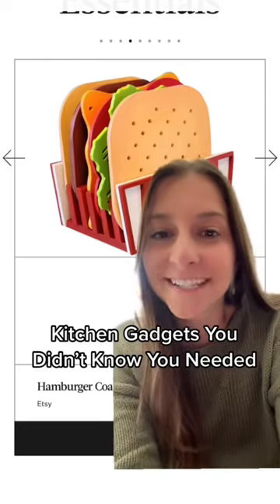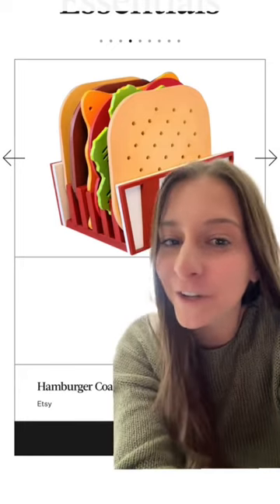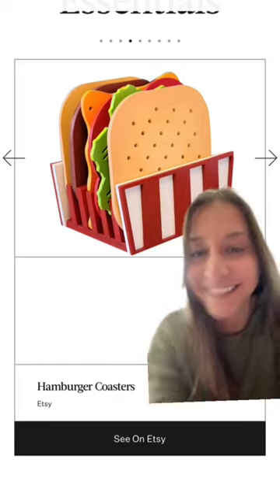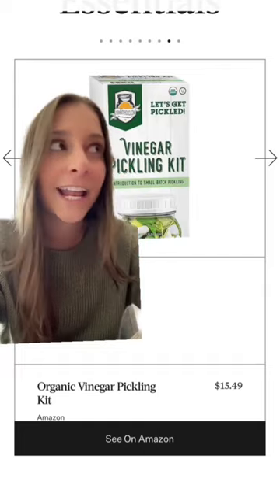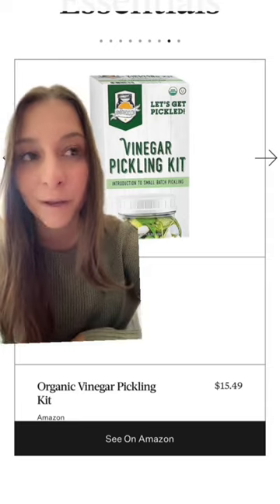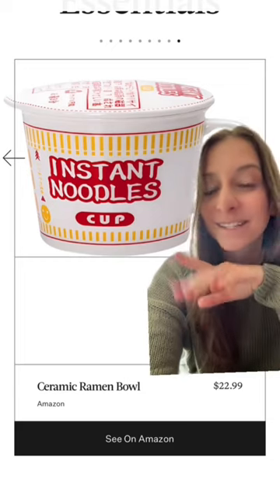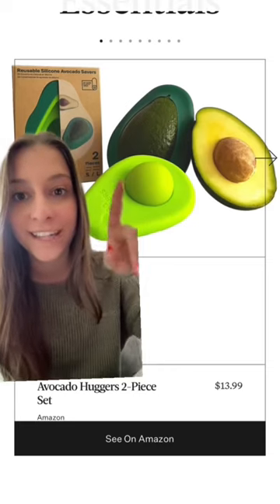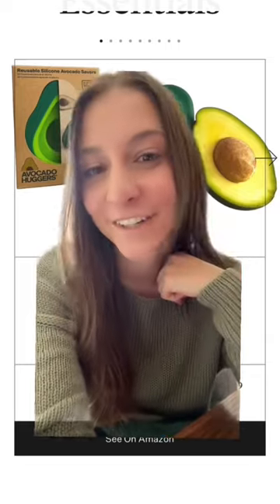Kitchen Gadgets You Didn’t Know You Needed